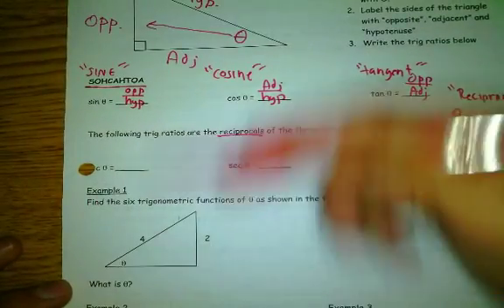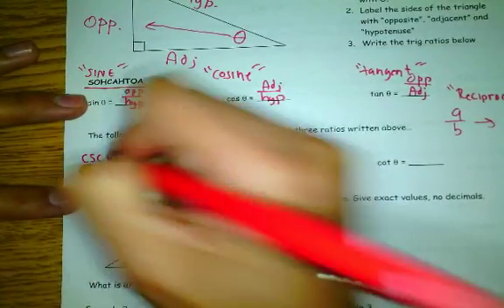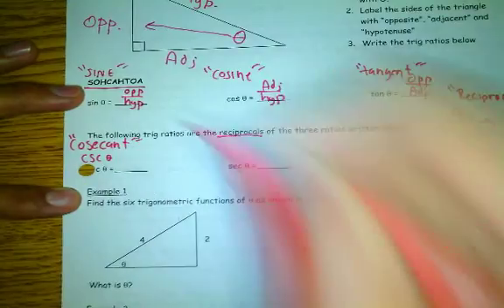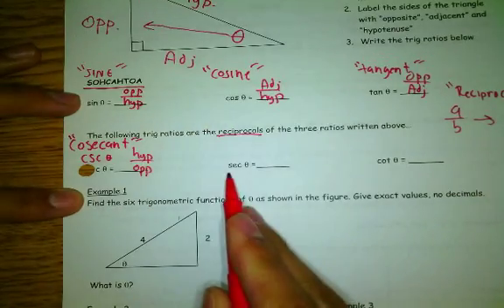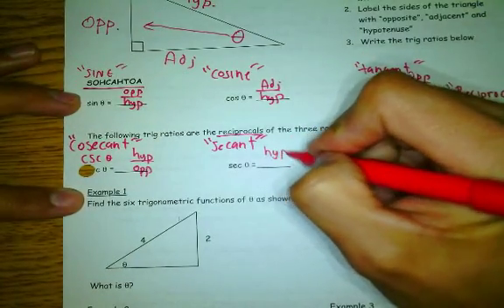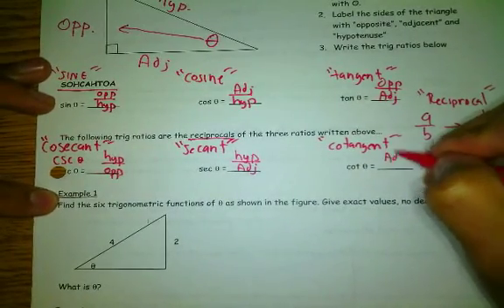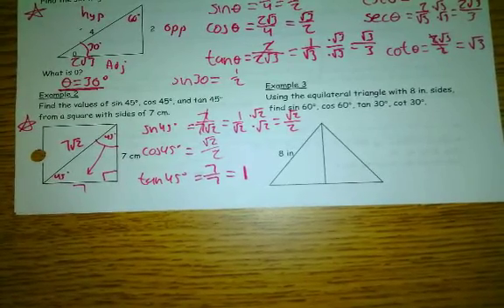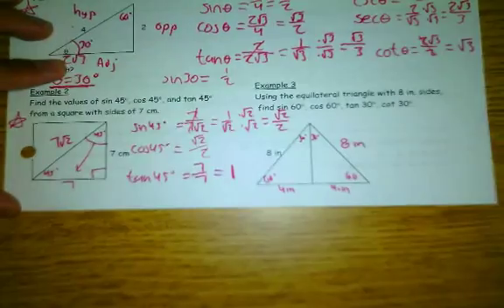Basic Trig Ratios